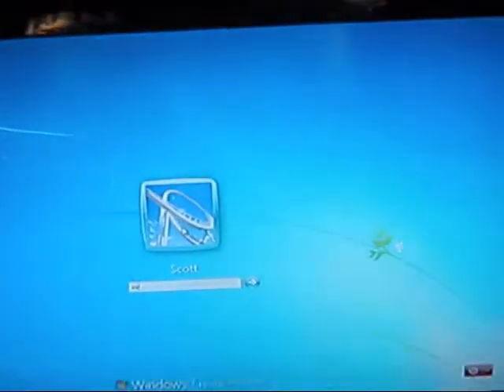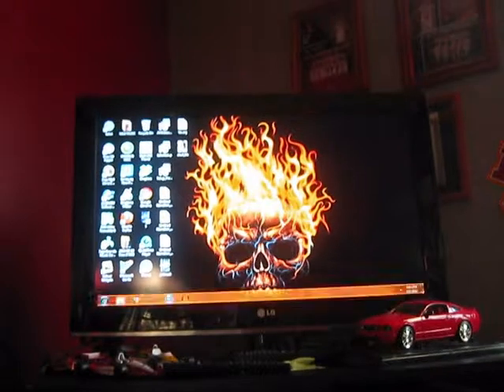How to hook Your Laptop up to the TV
A short video on how to hook your desktop or laptop up to your TV
How To Hook Up Your Desktop: